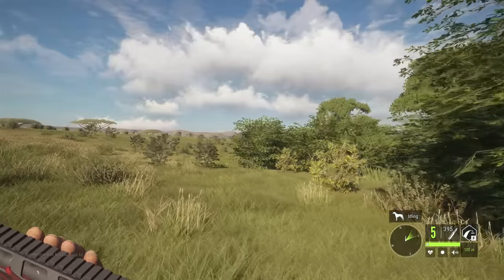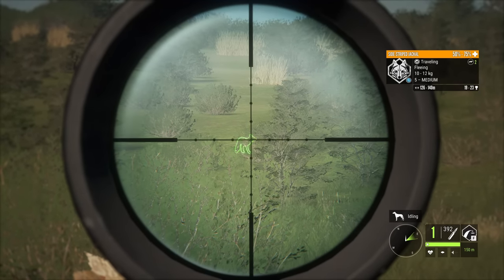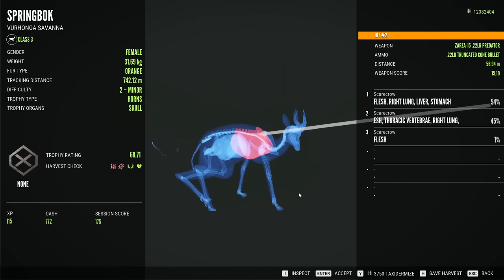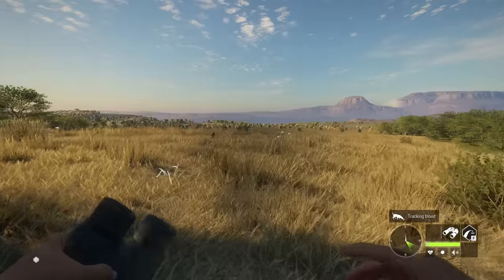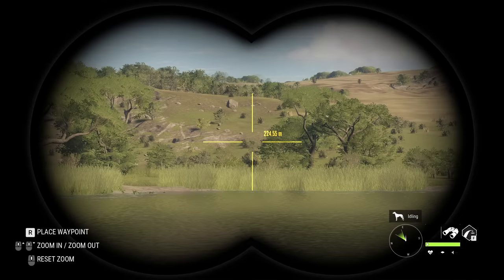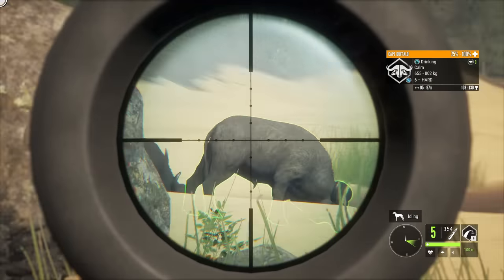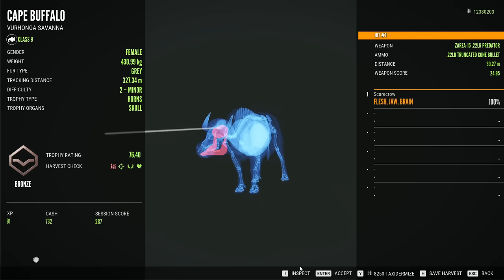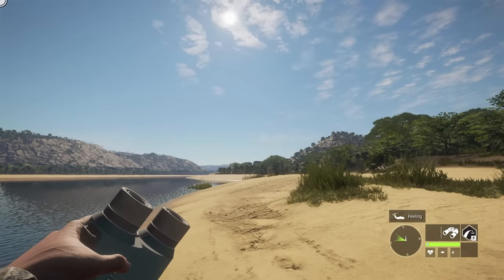The .22lr One Shots EVERYTHING Now! They Buffed The Truncated Cone Bullet So Much! Call of the wild